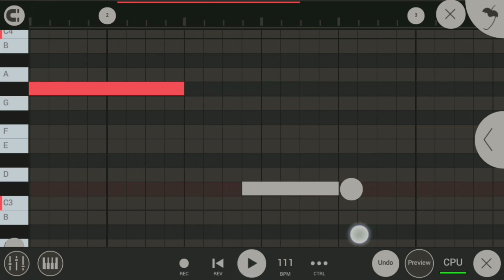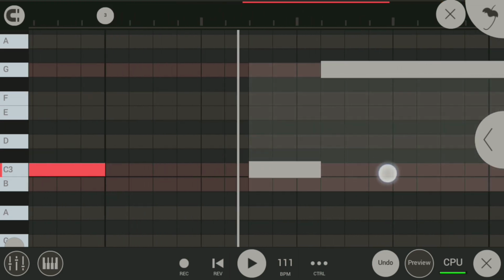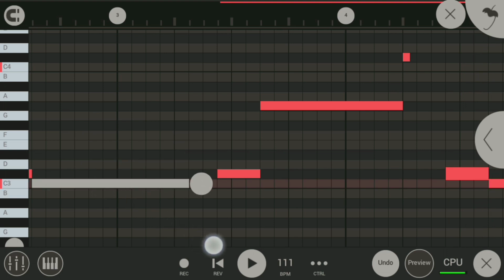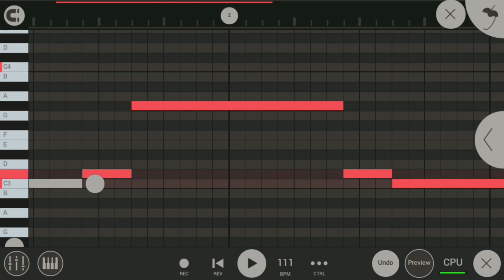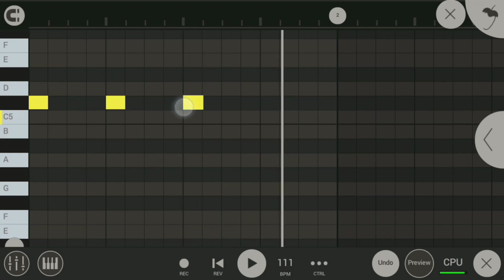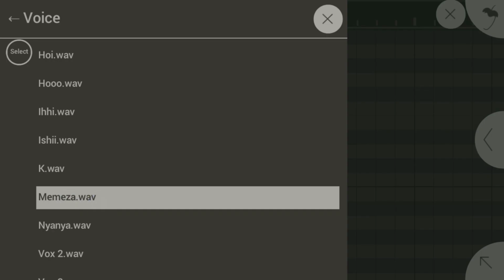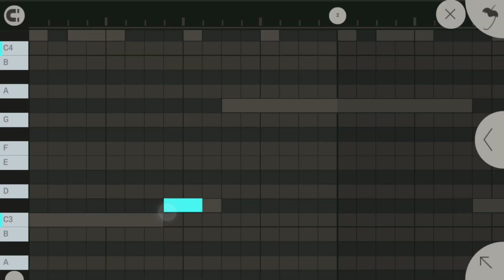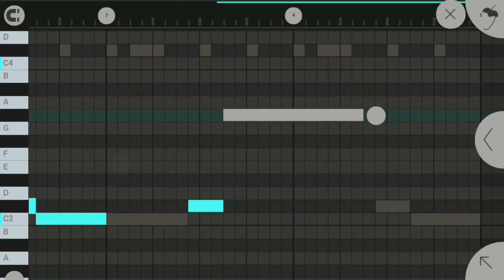How to make amapiano on fl studio mobile / making amapiano beat on fl studio mobile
how to make amapiano on FL studio mobile tutorial using FL studio mobile

the fastest way to make amapiano on FL studio mobile

creating amapiano on FL studio mobile
making amapiano on fl studio mobile